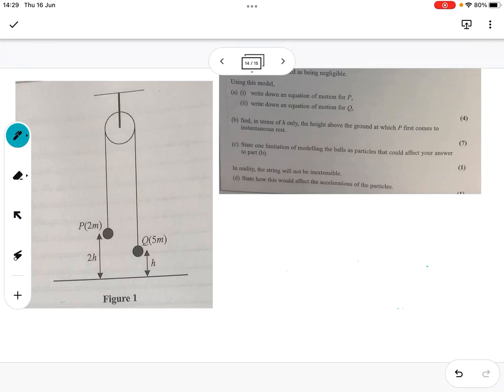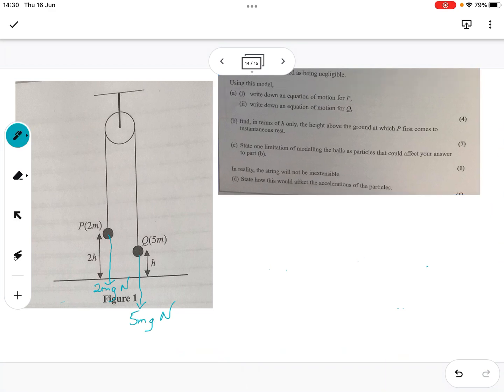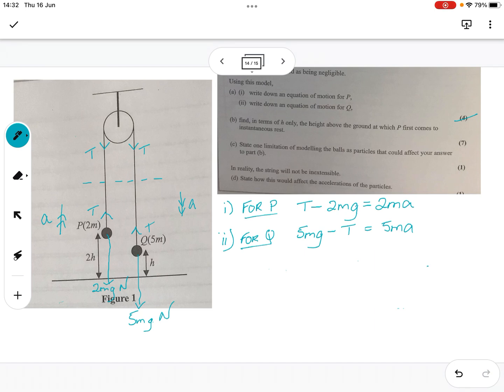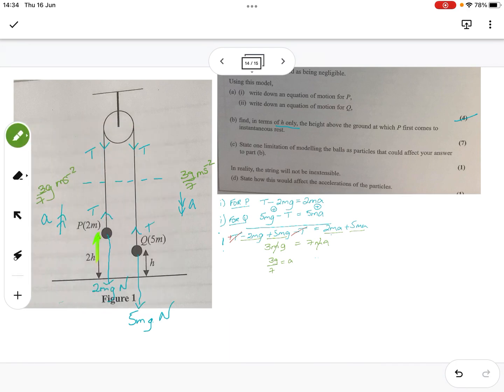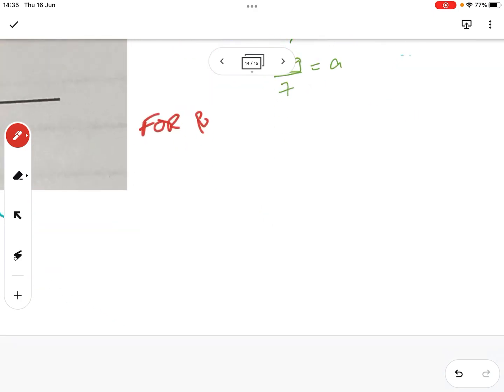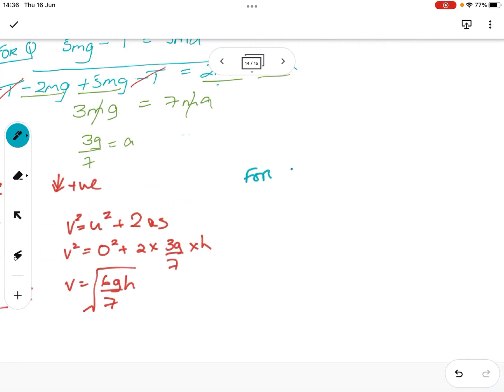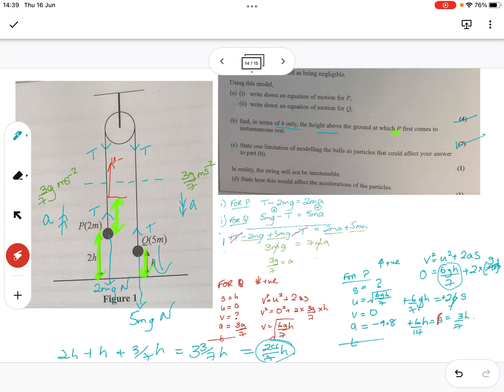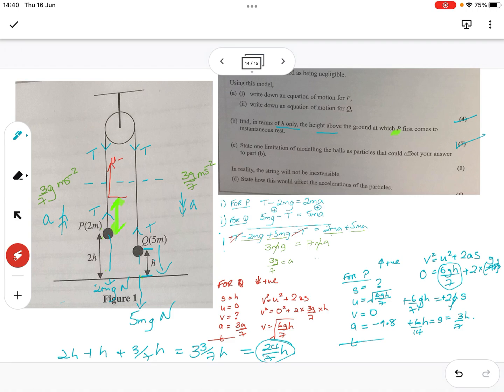2022 June Q7 AS Maths Statistics and mechanics exam HH end of year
Pulley question
F=ma
Two equations required
Find the highest point of the particle once they have moved from rest and the heaviest particle has touched the ground
Two SUVATs required